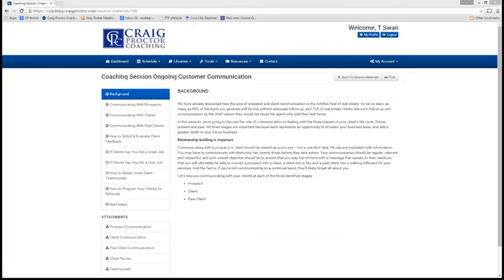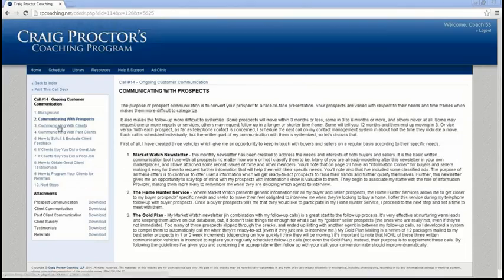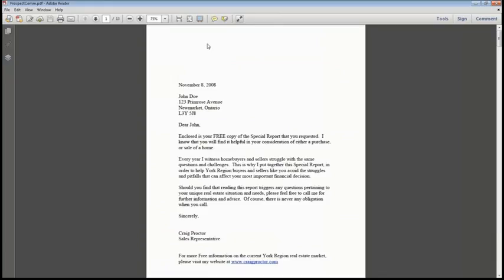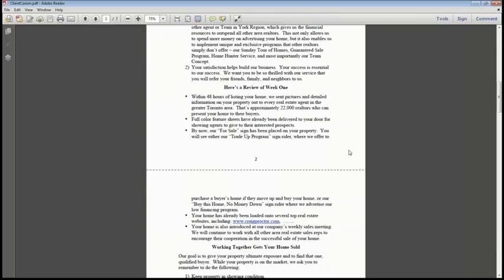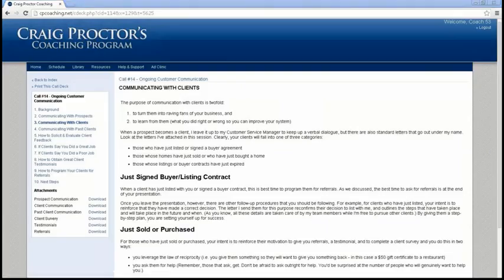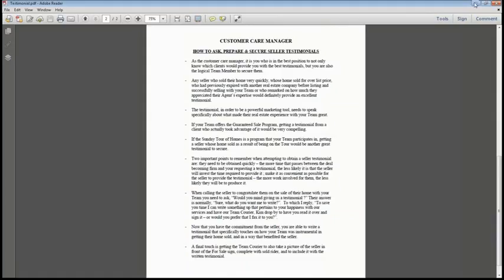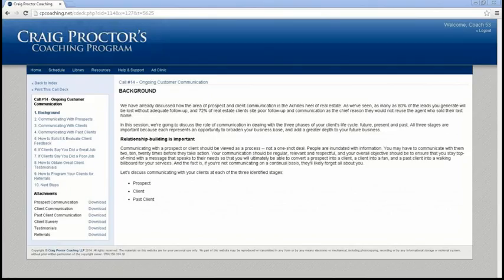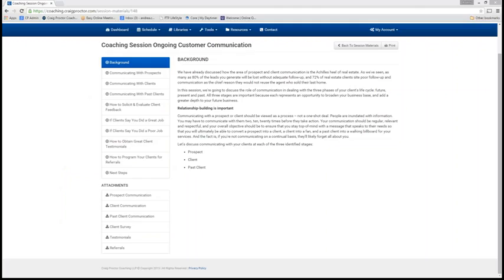CPW COACHING SESSION ONGOING D2015 05 20 148